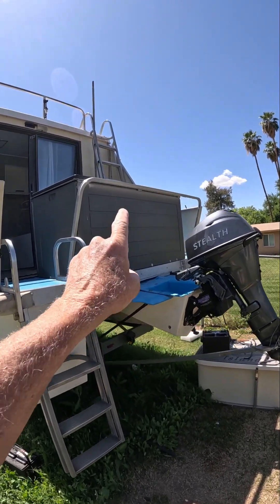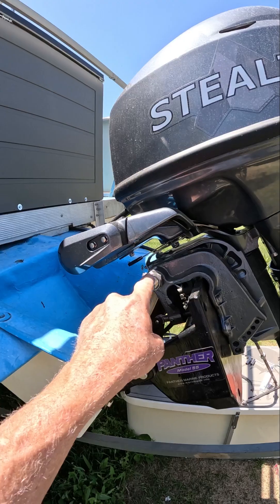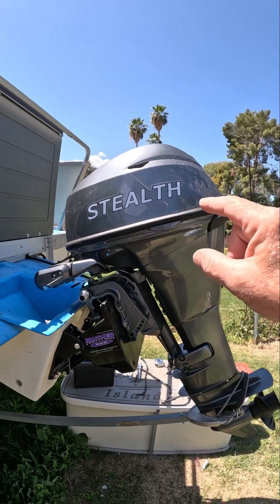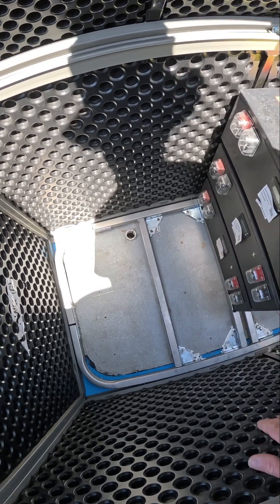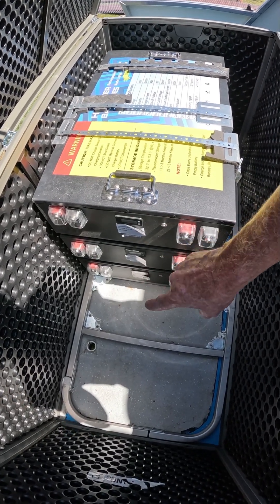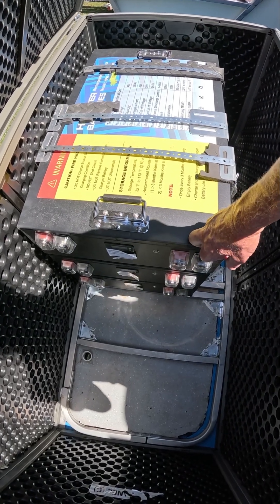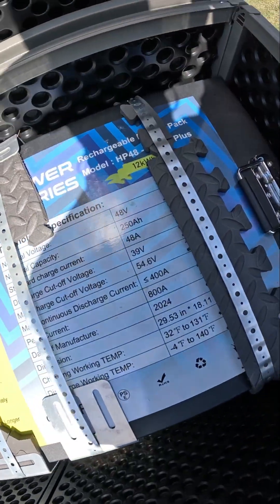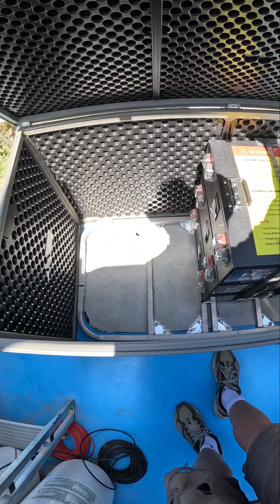STEALTH E-Motor and Batteries Mounted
Electric Boat Motor got delivered and I have all the other major components for the install.

This is the 1995 Catamaran Cruiser Lil' Hobo I will be converting to electric propulsion.